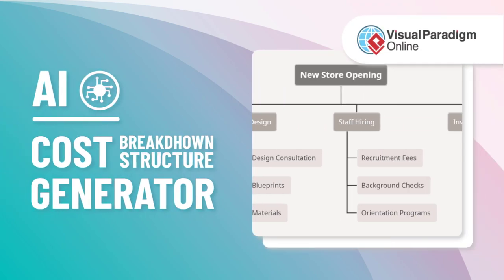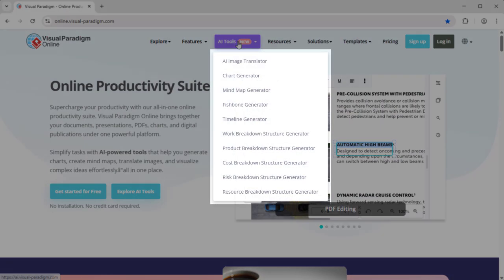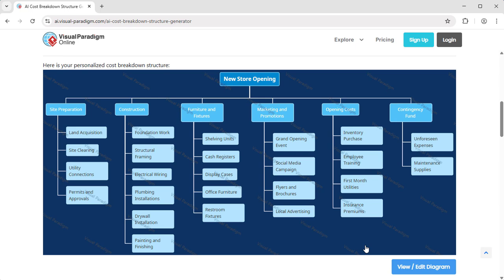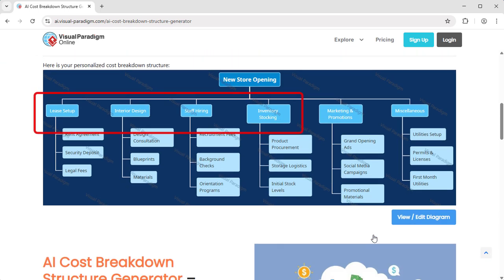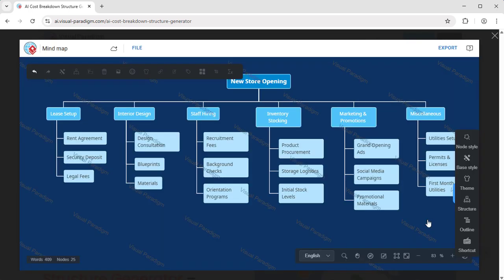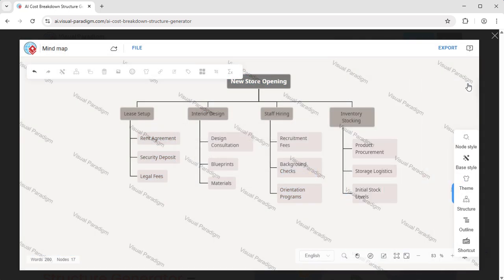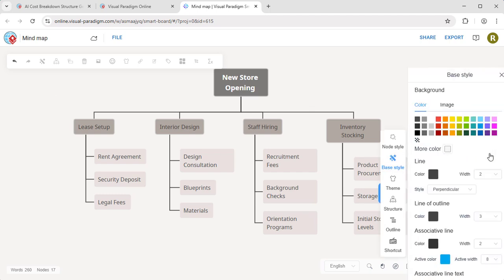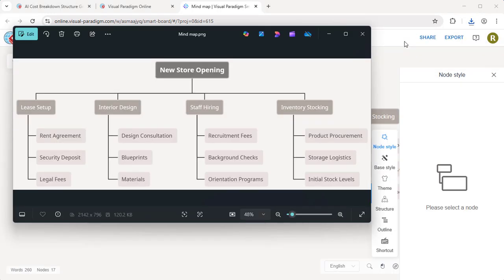[Tutorial] Generate Cost Breakdown Structure with AI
If you are looking for a better way to manage project budgets, VP Online's AI-powered Cost Breakdown Structure Generator is a professional tool for you to instantly create clear, organized diagrams that visualize your expenses, highlight major cost drivers, and support more efficient financial planning. Just describe your project, and let the AI help you break it down into manageable cost components.

In this video, we’ll show you how easy it is to generate a cost breakdown structure with just a few clicks. You’ll also learn how to refine the output — from removing unwanted sections to customizing themes, text styles, and layout. Either you are budgeting a project, or presenting a cost overview, this tool gives you the flexibility to tailor the results to your exact needs. Try it out and transform the way you plan and present your project costs with VP Online AI!

00:10 Go to the AI Cost Breakdown Structure generator
00:22 Generate Cost Breakdown Structure
00:45 Customize the design
01:02 Save the diagram to workspace
01:24 Export the diagram

This feature replaced by Breakdown Structure Diagram with OpenDocs